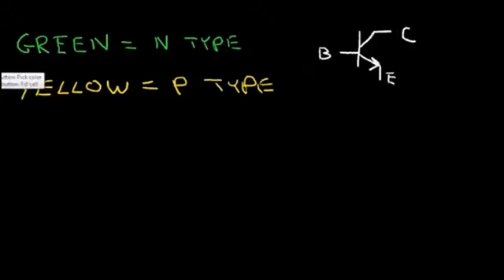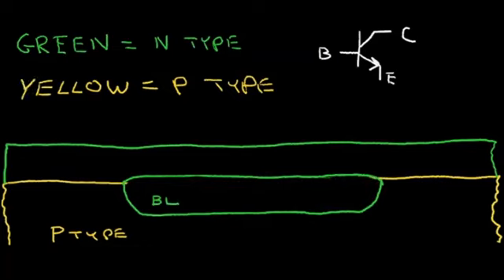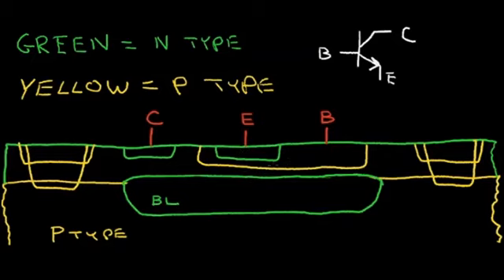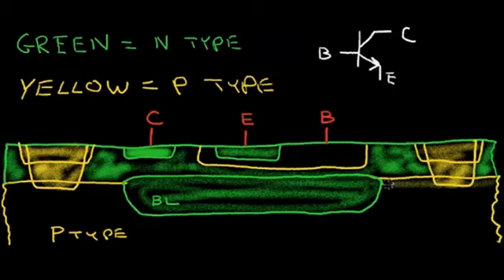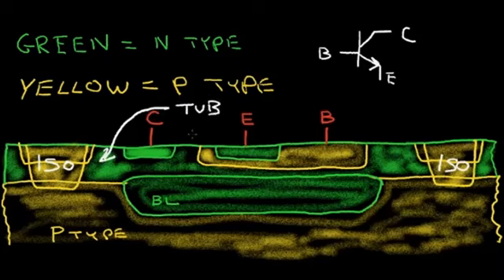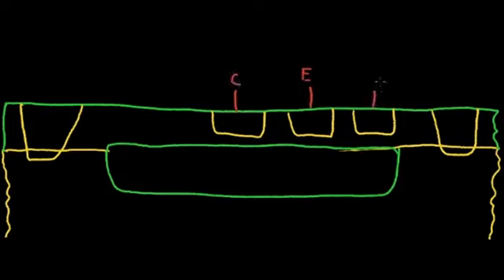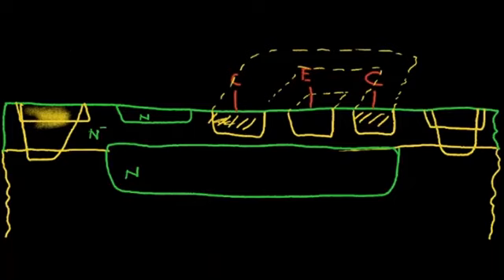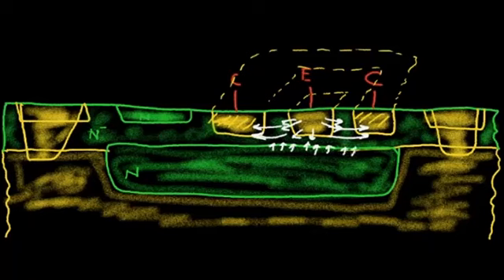Bipolar Integrated Circuit Construction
34. The basic processing steps to create the Integrated Circuit NPN and Lateral PNP transistors are presented. The Buried Layer, EPI, Base and Emitter layers are shown and related to the NPN and PNP transistors.